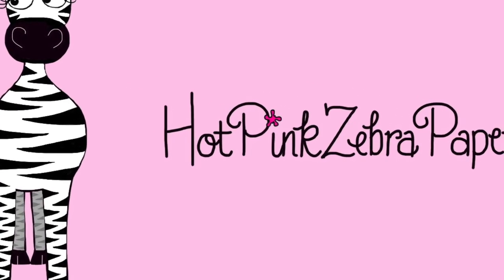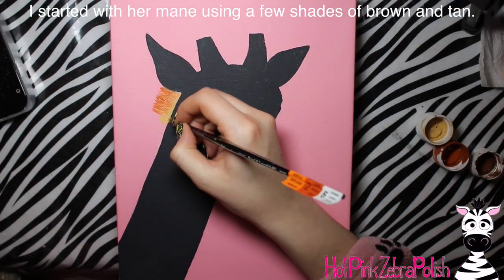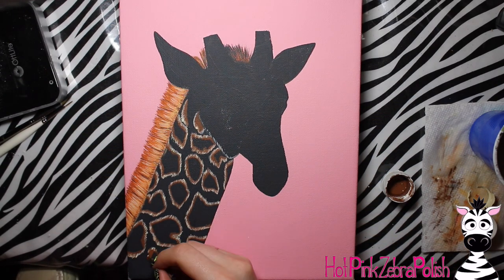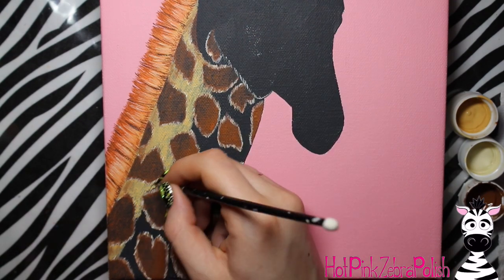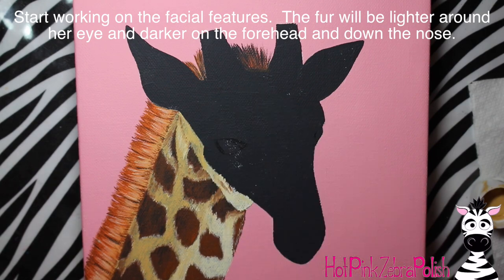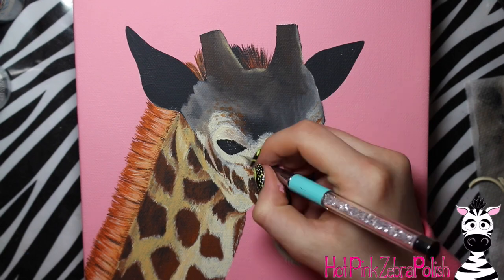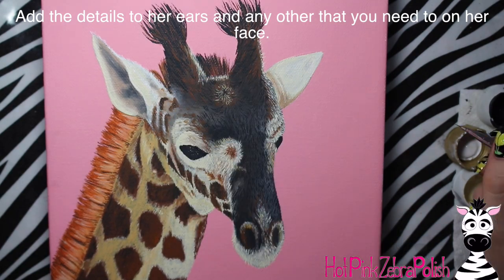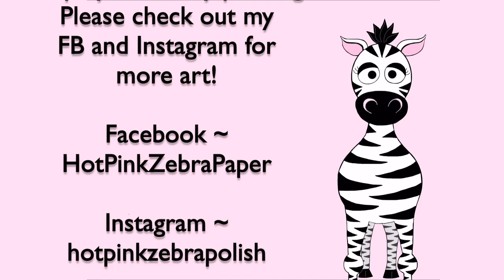Baby Giraffe Acrylic Painting Tutorial and Time-Lapse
Giraffes have always held a very special place in my heart and I think that might be why I haven't painted one yet. I was waiting for the right reason :) I hope you enjoyed this painting! Please check out my Facebook or Instagram to see more of my art!